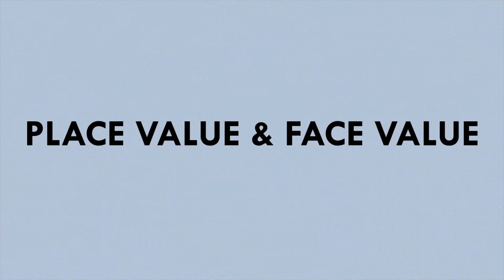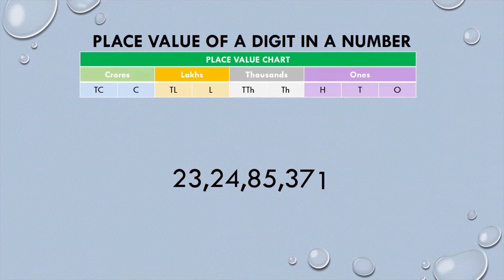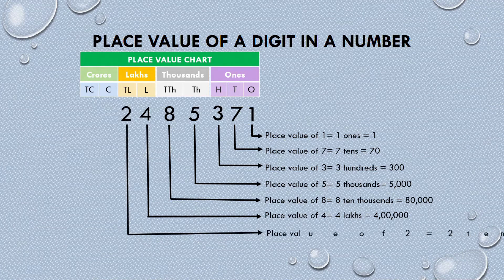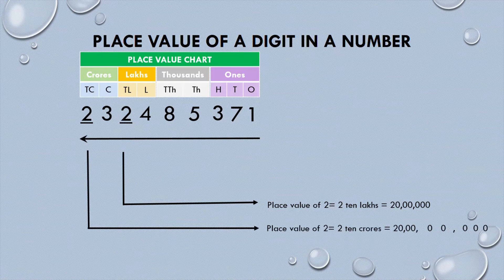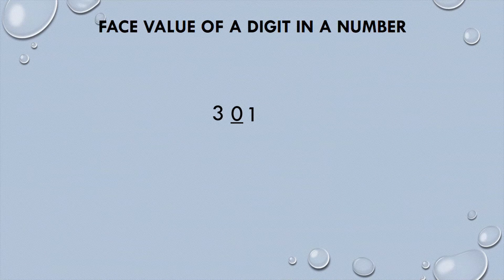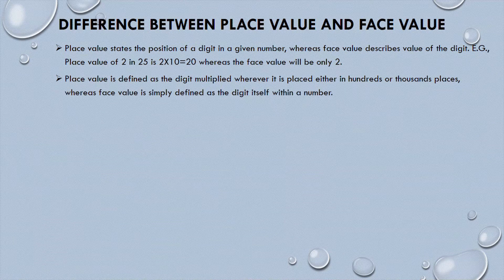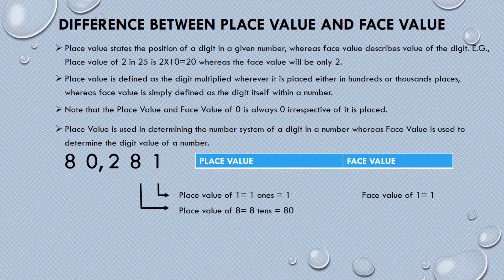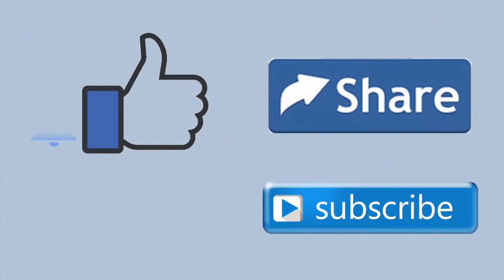Maths | Large Number |Place Value & Face Value 9 digit & difference between Place Value & Face Value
In this video we can learn how to apply Place Value Chart for a 9-digit number, Identify the Place Value of digits in a number
Identify the Face value of a digit in a number and
The difference between Place Value and Face Value in a given number.
                                         BYE 👋👋👋👋👋👋👋👋👋👋